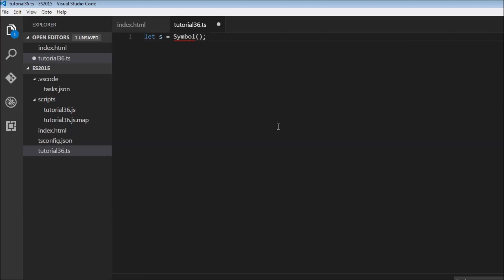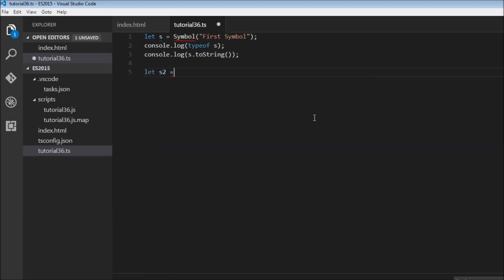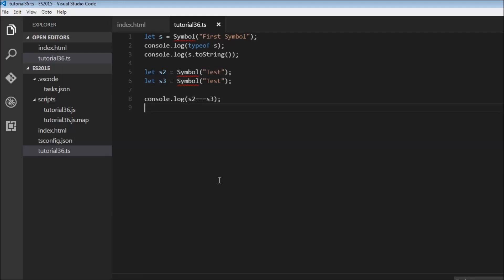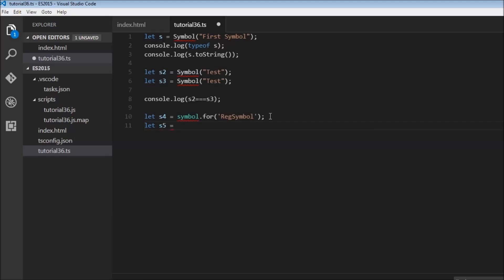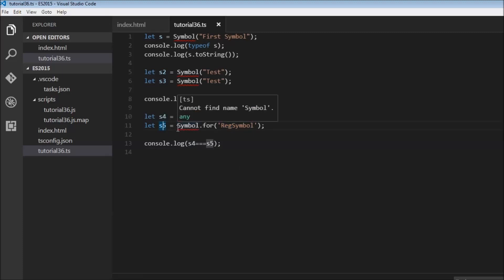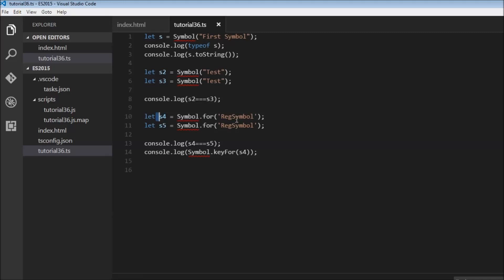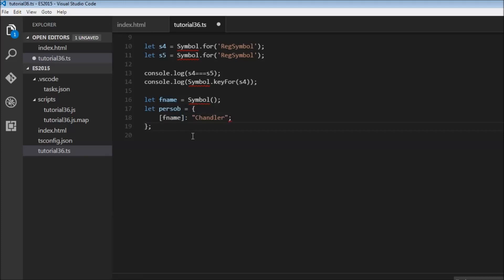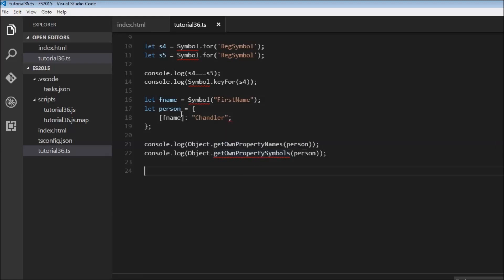ES6 and Typescript Tutorial - 36 - Symbols